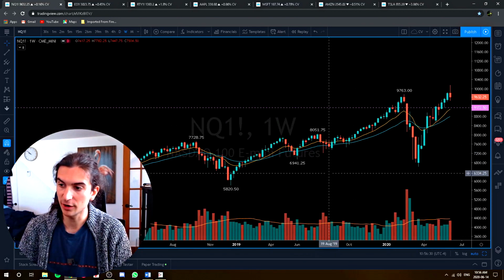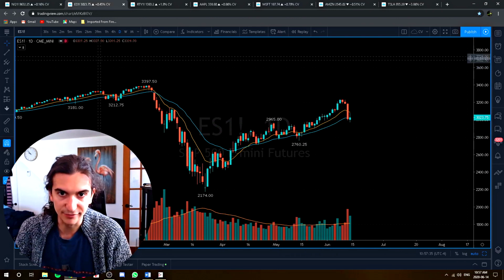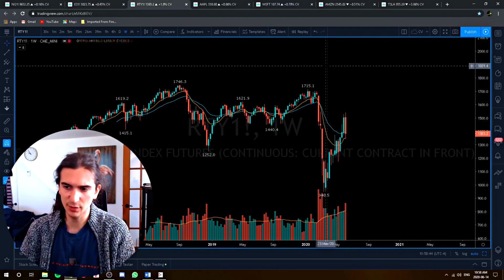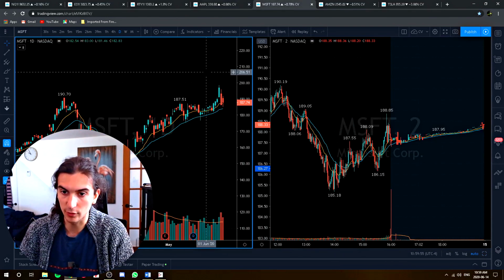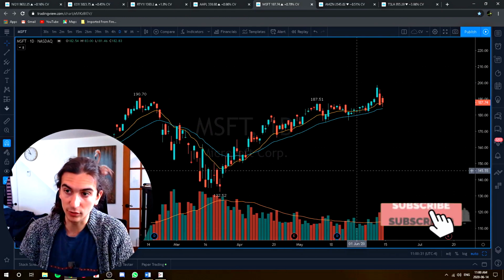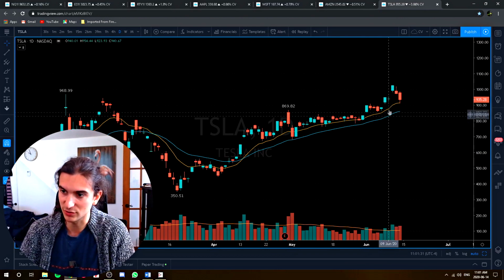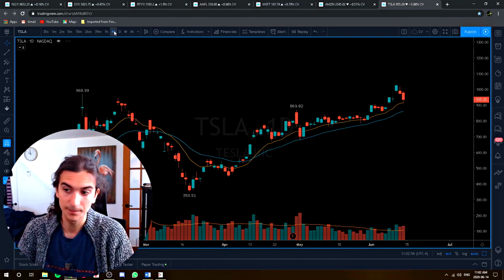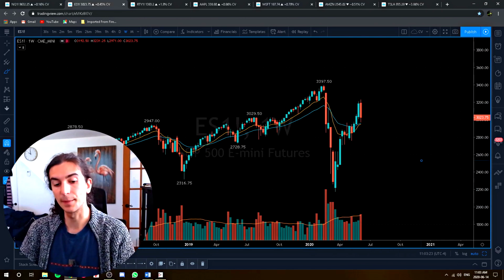Weekend Update / Broad Market Technical $ES $NQ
Update on this week's trading performance. Some important notes and realizations, things I'll be adapting, etc.
Timestamp

00:00:00 Trading Update
00:06:40 Broad Market Technical Analysis (In the style of TheChartGuys)